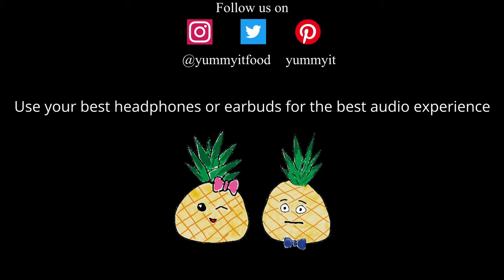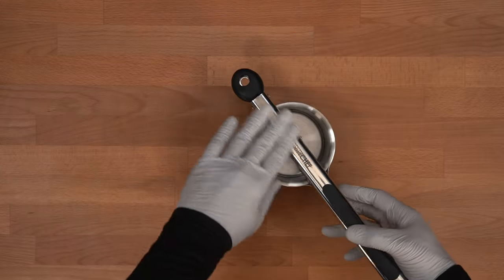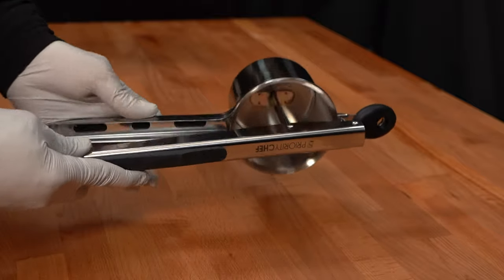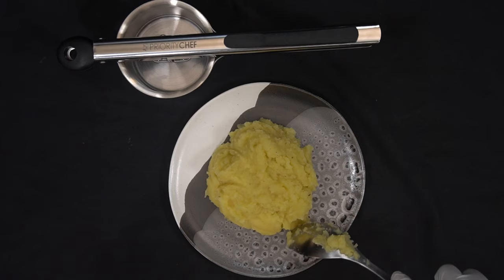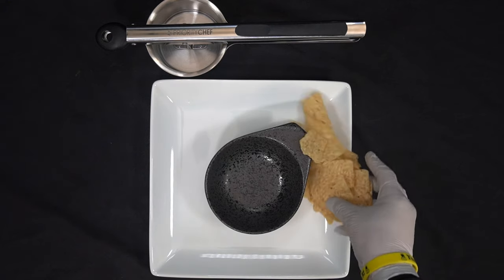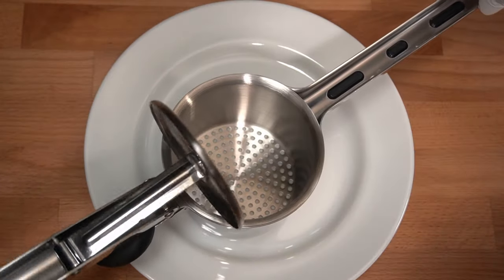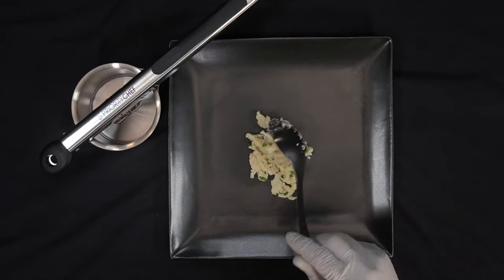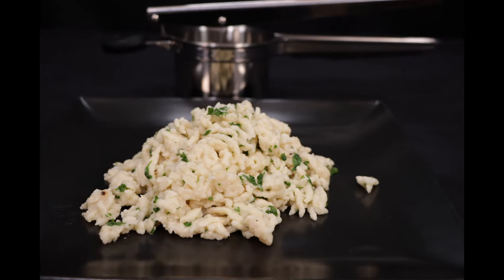ASMR Whispering Product Review | Priority Chef Potato Ricer First Impressions | Yummy It Food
Today we are doing an ASMR product review on the Potato Ricer from Priority Chef.   Priority Chef is a small family run company.  They make quality kitchen items that are very affordable compare to big named retailers.
A Potato Ricer is one of those kitchen tools you didn’t know you need.  If you think it’s just for potatoes, you are wrong.  Unfortunately we only had time to show you 4 ways of using this potato ricer.  There are so many uses for this handy little tool.  For example you can use it to press garlic, squeeze water from your frozen spinach without getting frostbite, lemon/lime juicer, squeeze liquid from canned tuna, etc.  As you’ve witnessed in this video, it is very easy to use.  The mashed potatoes and guacamole turned out super smooth and creamy.  They both take very little time to make, less mess to clean up.  The egg salad looks so presentable and yummy.  Spatzle was really delicious and fun to make.
With the Holiday Seasons creeping up on us, we will be using this a lot more for sure.
Thank you Priority Chef for giving us the opportunity to test your Potato Ricer.  We will enjoy it for years to come.

Products used in this video:
🛒 Priority Chef Potato Ricer

Video equipment:
🛒 Camera 1
🛒 Camera 2
🛒 Camera 3
🛒 Photo Camera
🛒 Sony Glass Filter
🛒 Canon Glass Filter
🛒 Canon Reversible lens hood
🛒 light stand Overhead camera

Lighting Equipment:
🛒 Light Tripod
🛒 Lighting: (similar product)

Audio Equipment:
🛒 Main Microphone
🛒 Microophone on Cameras
🛒 Audio Recorder (for main mic recording)

Editing Equipment:
🛒 Editing Software
🛒 Laptop used for editing

Storage:
🛒 Primary data storage
🛒 Secondary/Backup data storage(upgraded model link)

🛒 Prime monthly discount ($5.99/mo)
🛒 Give a Gift of Amazon Prime
🛒 Start your own Amazon business account

Want us to test your products?
Send to:
Yummy It
13398 Tegler Dr
Ste 120-139